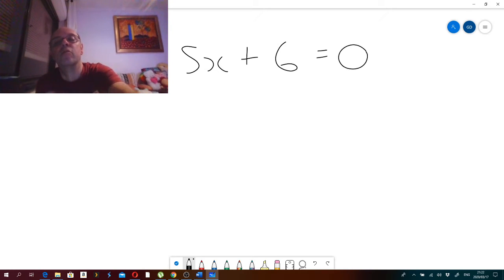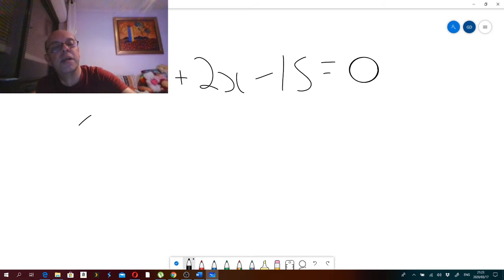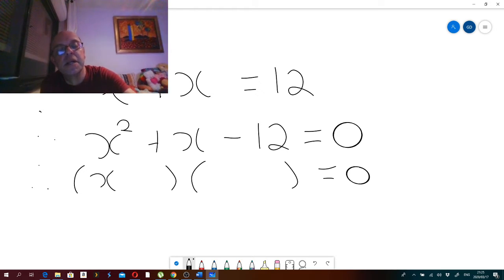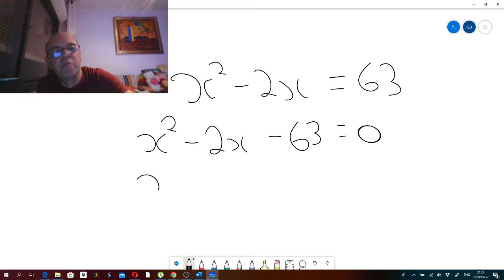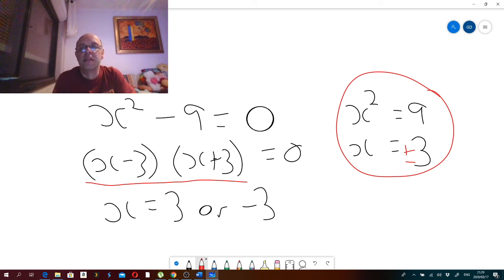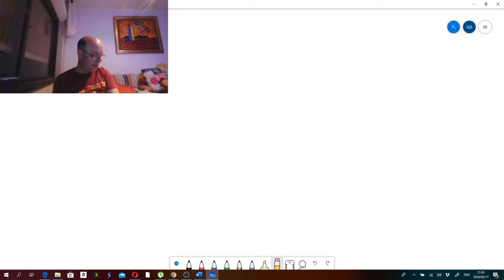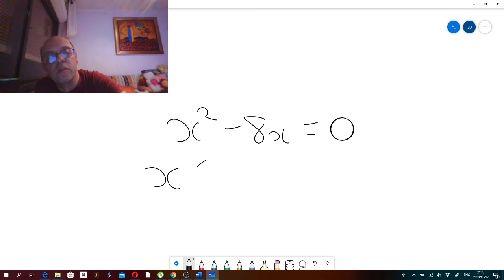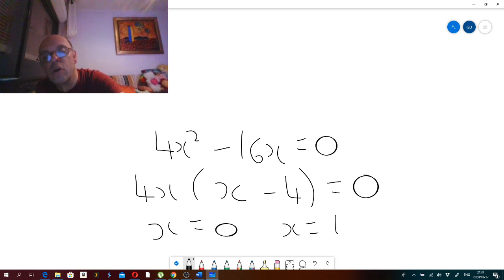IGCSE EX 13 7